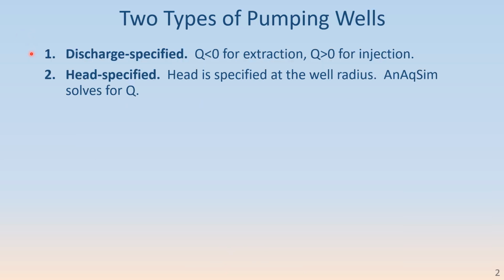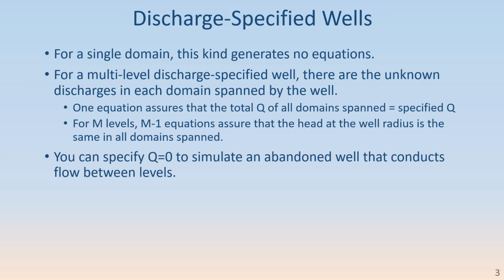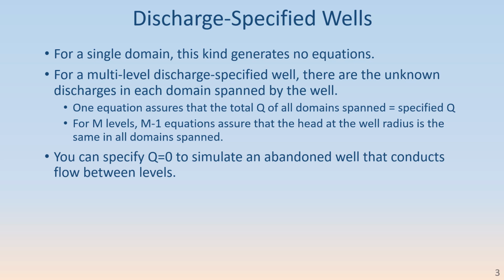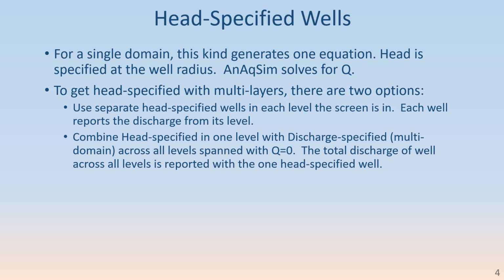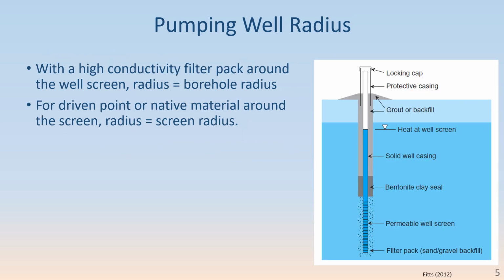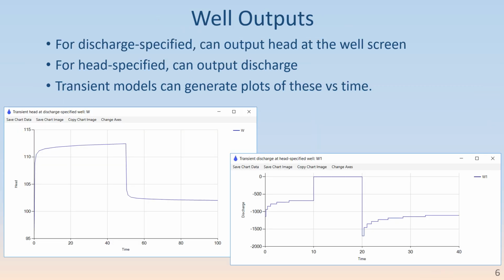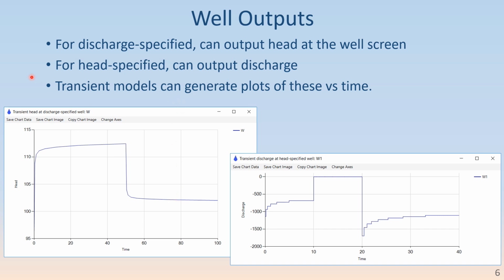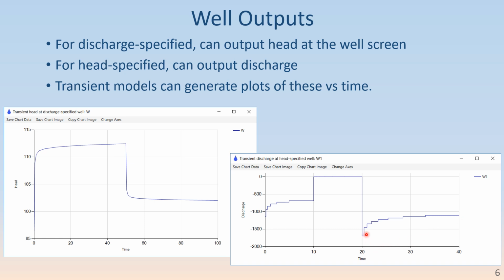6 - Pumping Wells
Find out about what different types of wells are available in Anaqsim, and how to span mulitple layers with your well.

For more details and to download your copy of Anaqsim head